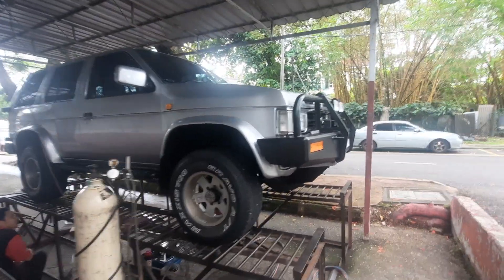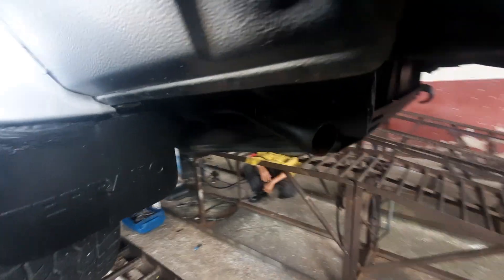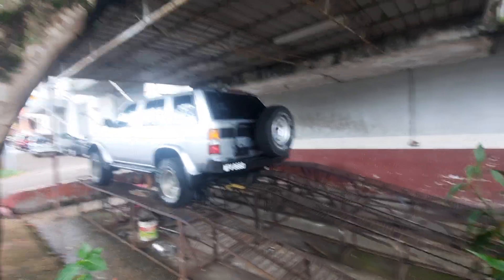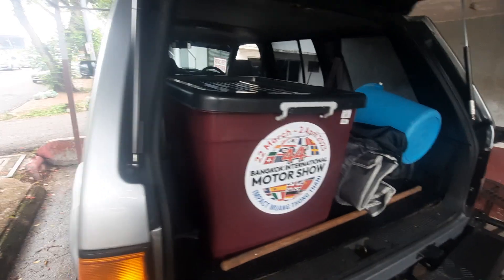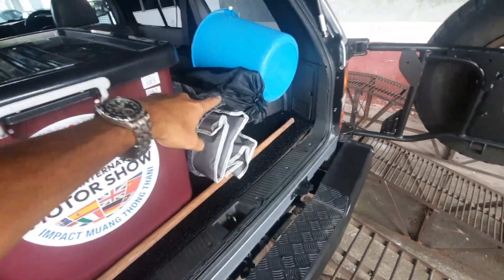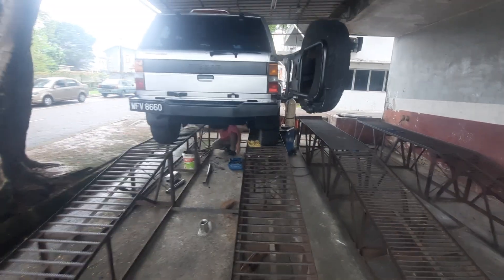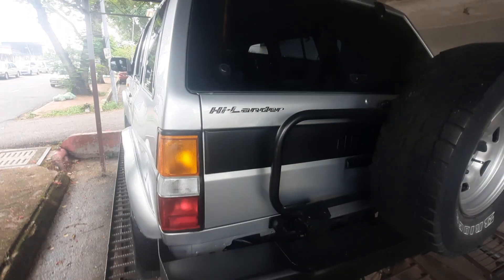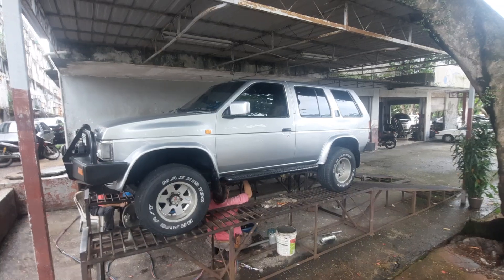WEEVIL UPDATE! 1997 Nissan Terrano 2.4L 4x4 - Finally Going Off-Road! For a Good Cause Too!! 😃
WHY did I nickname this truck Kurgan?! IYKYK. Haha!!

So thanks to A Force 4x4, I'm finally gonna take the Terrano off-roading folks. It's not my event, I'm just tagging along.

Needless to say, u need a 4x4 to join ya, lol!! 😄